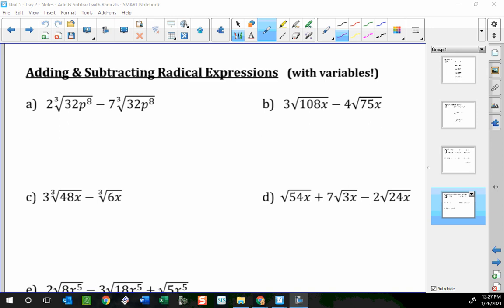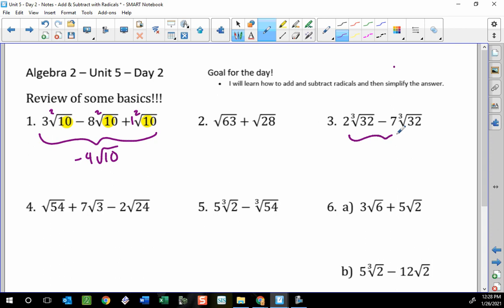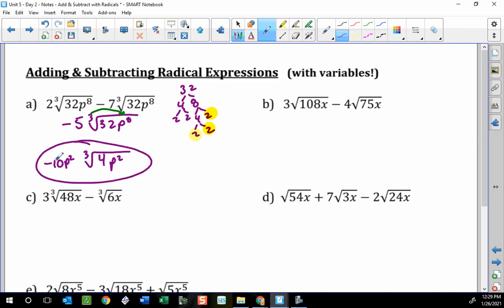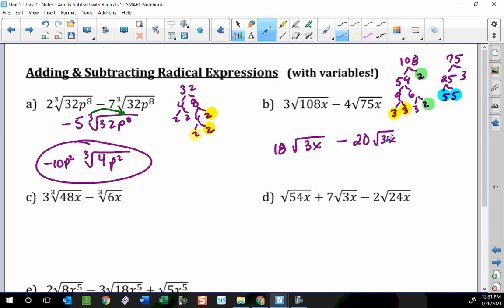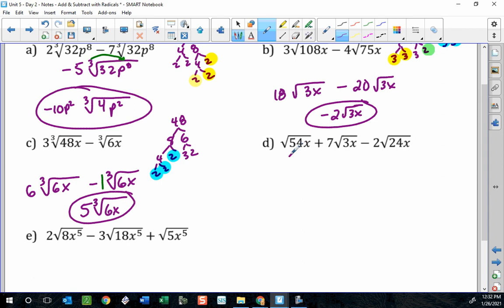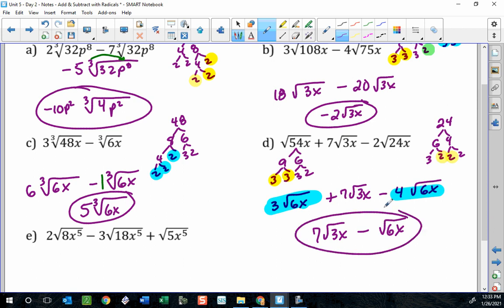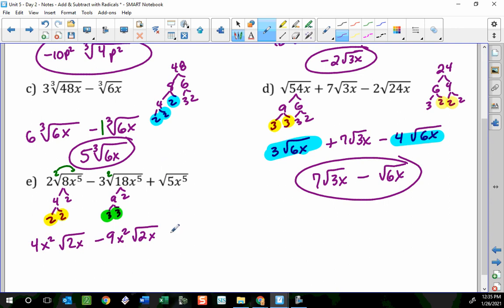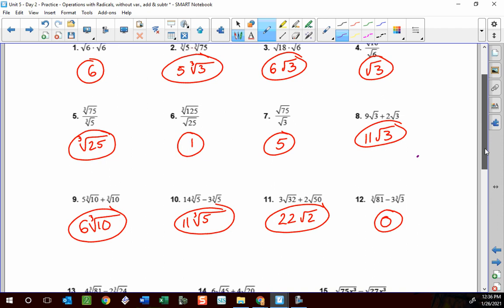Unit 5 Day 2 Notes Add & Subtract with Radicals, markup part 2